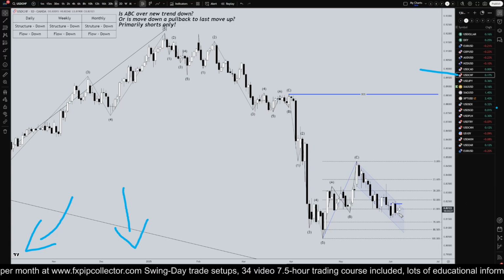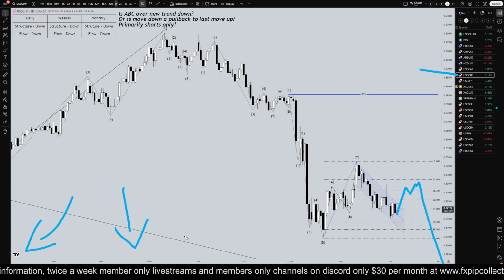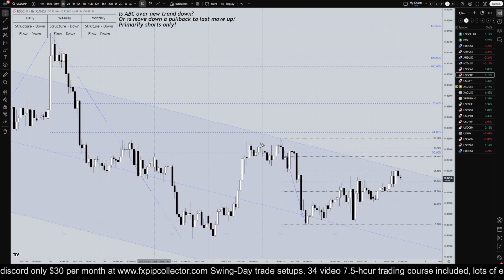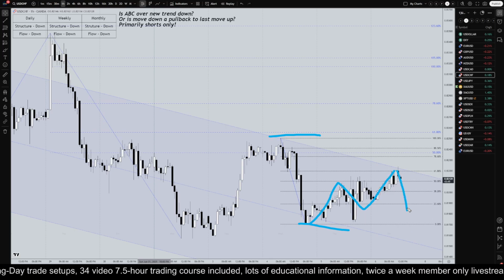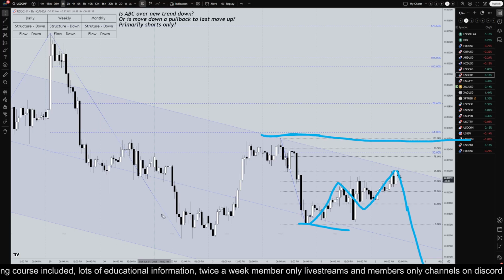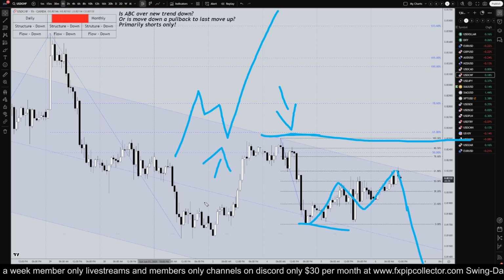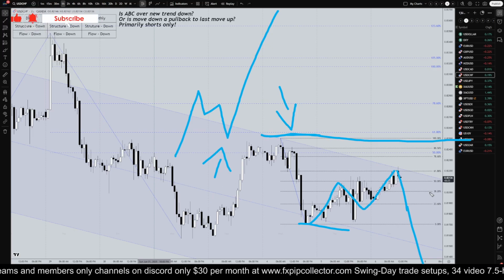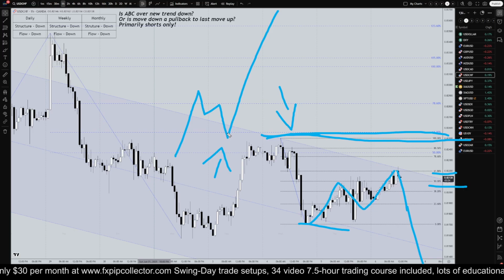USDCHF Forecast and Technical Analysis for June 6, 2025